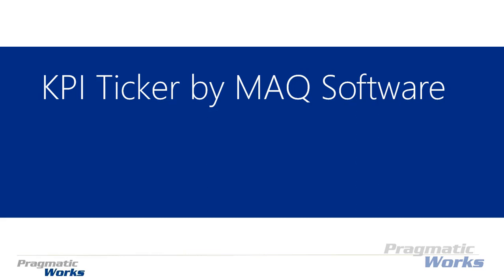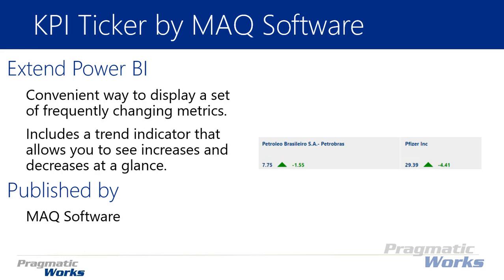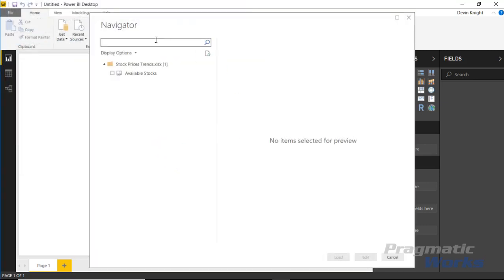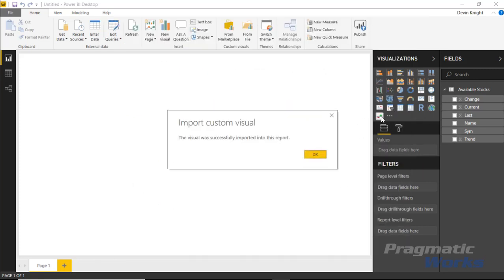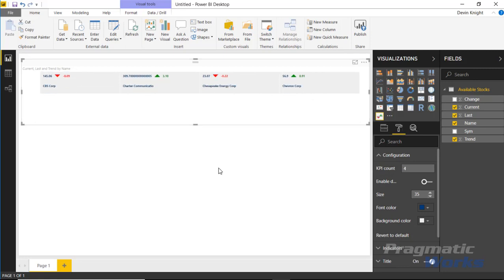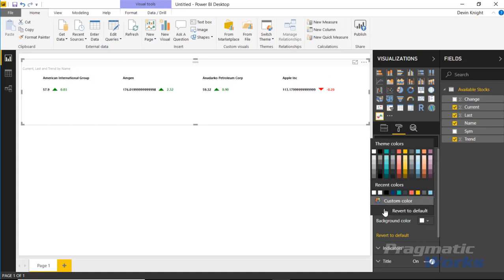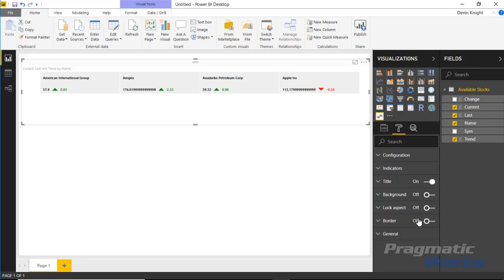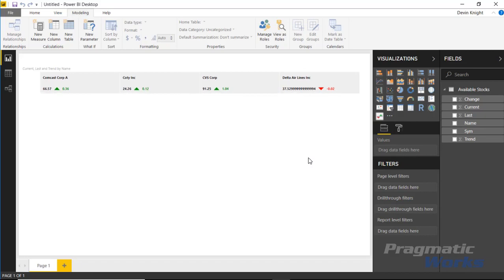Power BI Custom Visuals - KPI Ticker by MAQ Software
Try our On-Demand Training platform for free!

In this module, you will learn how to use the KPI Indicator Custom Visual by MAQ Software. The KPI Ticker displays frequently changing metrics with a with a trend indicator.